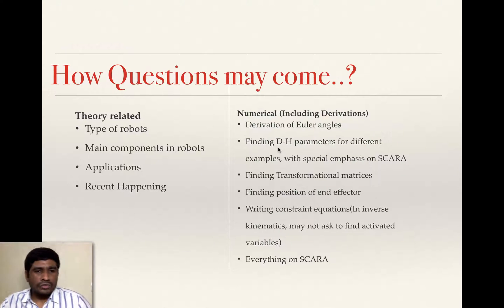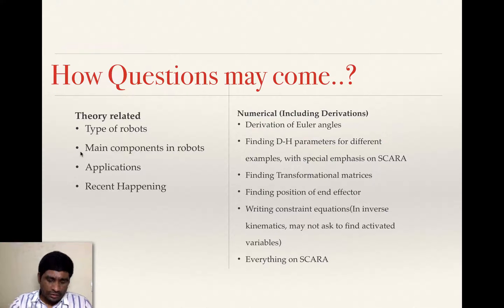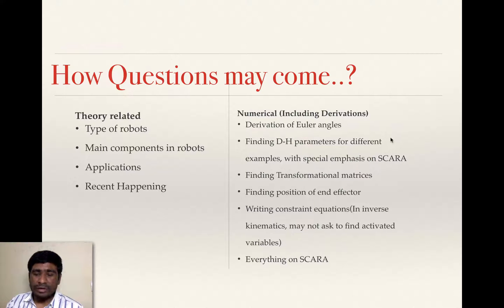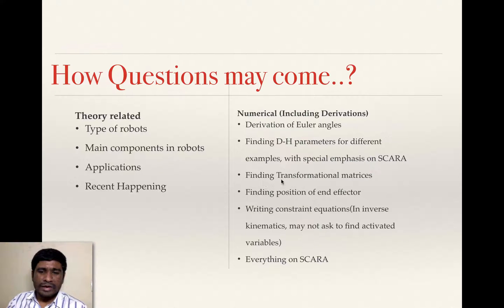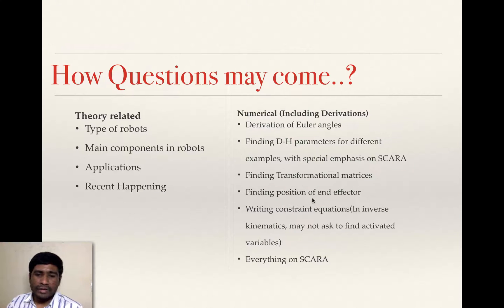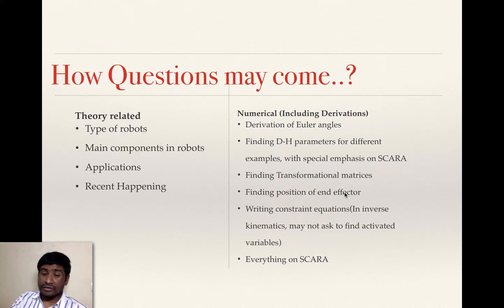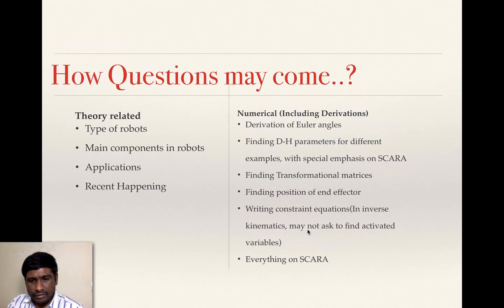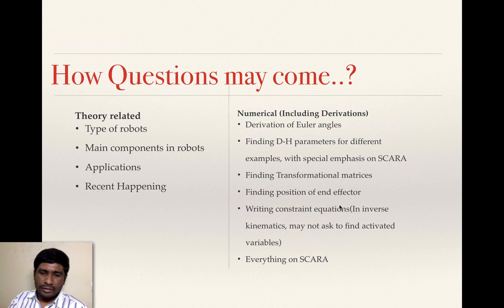Robotics: Which type of questions may come from robotics in Engineering Service 2017..?